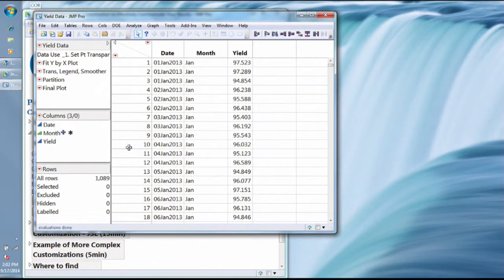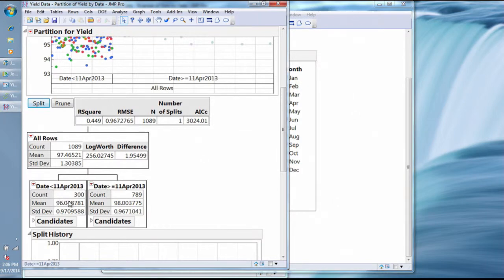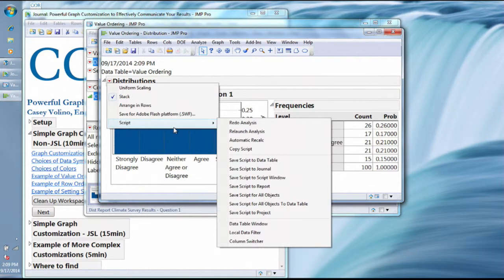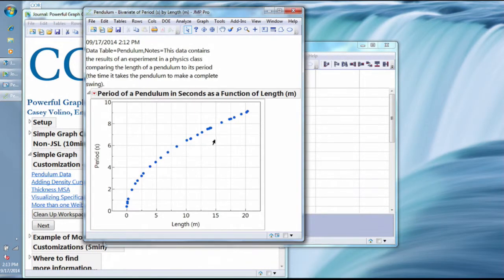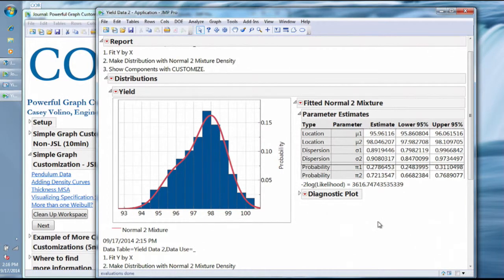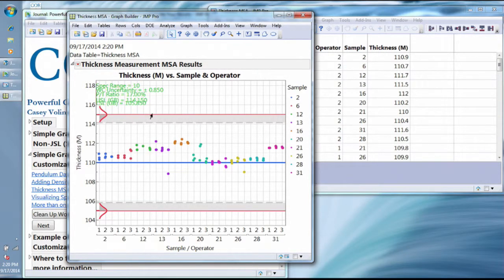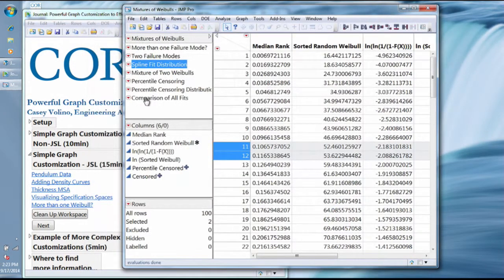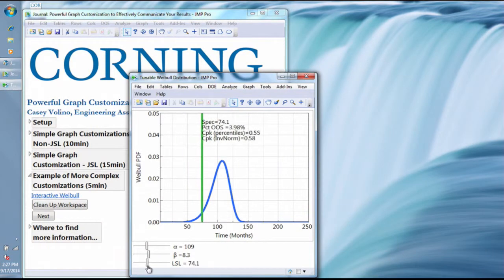Powerful Graph Customization to Effectively Communicate Your Results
JMP annotations and customizations can help communicate results graphically to others. JMP provides powerful yet simple graph customizations – which can include JSL – that can help communicate results effectively to a broad audience. This talk will focus on several techniques for customizing graphs and show how to save those customizations for later use.  Read the paper by Casey Volvino given at 2014 JMP Discovery Summit.